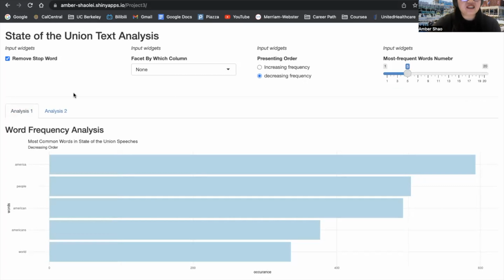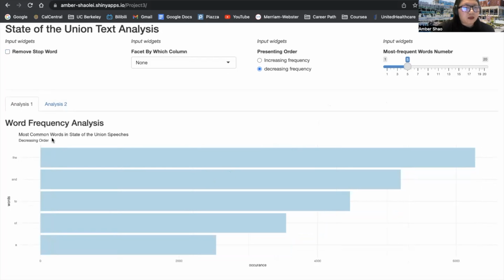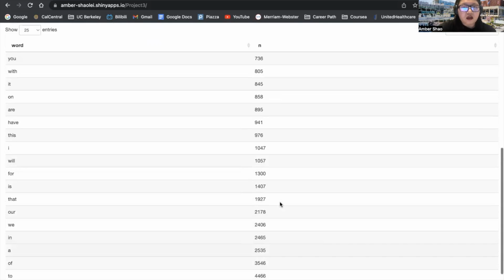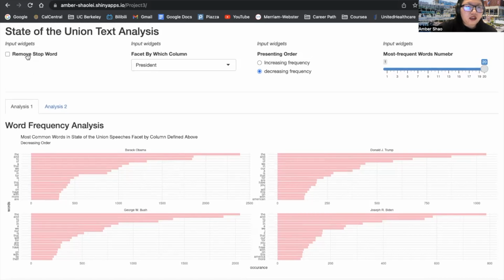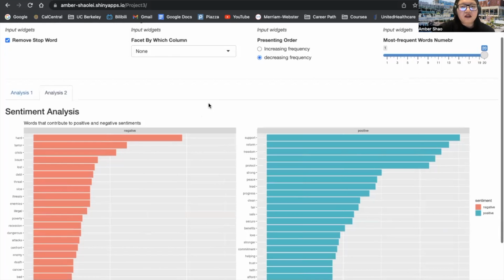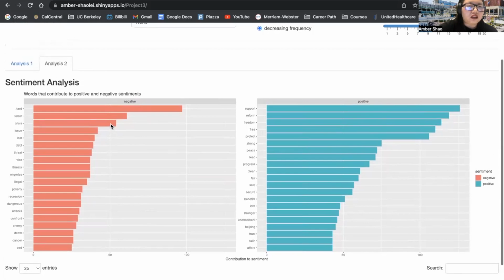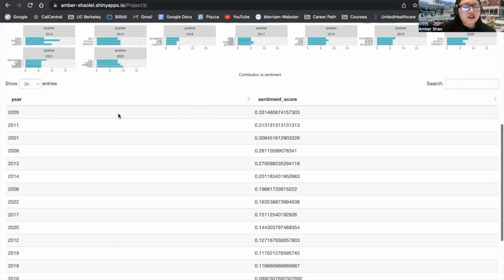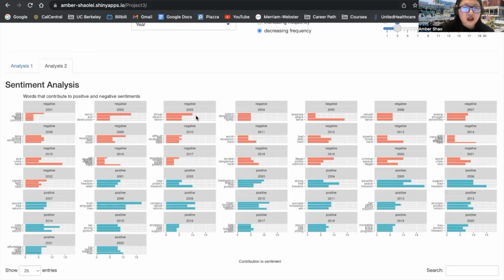Stat 133 Project 3 Video Demonstration